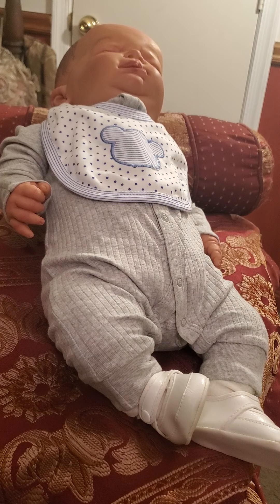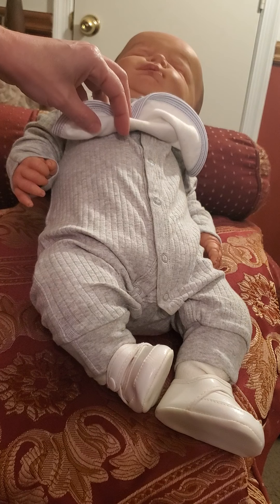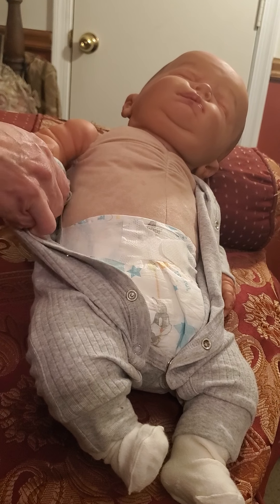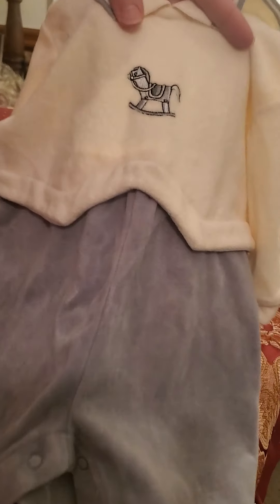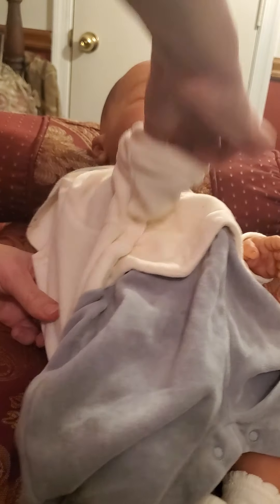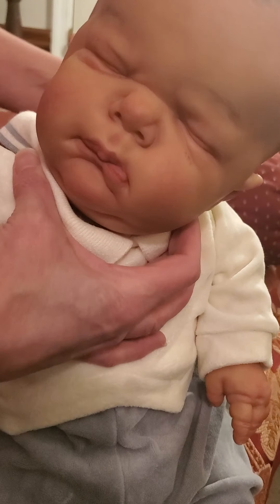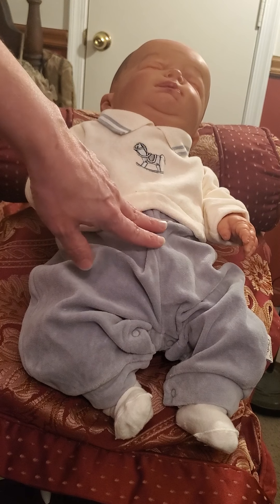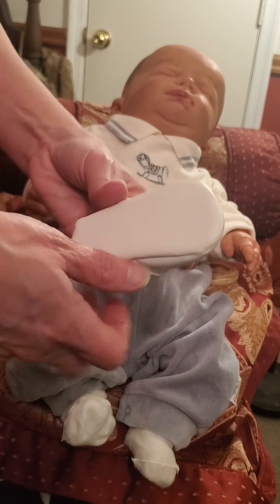Reborn Doll Nino sculpt - Changing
Here I change Rocko baby's clothes & chat. He is Nino sculpt by Chenza dolls